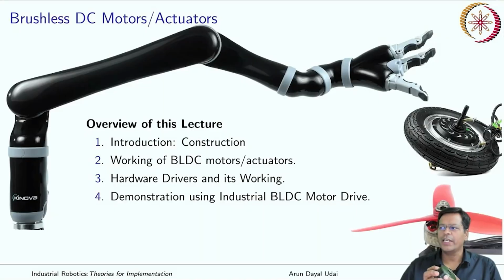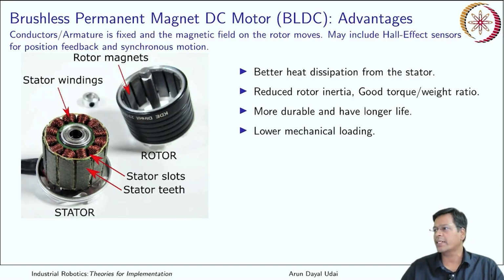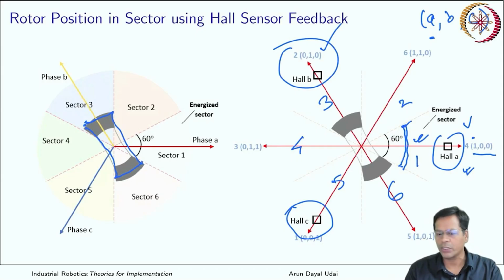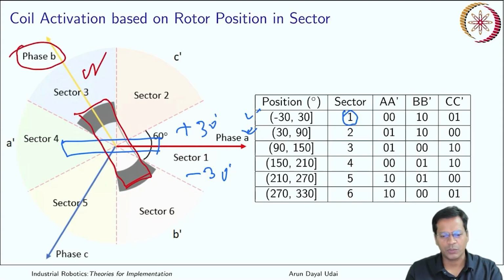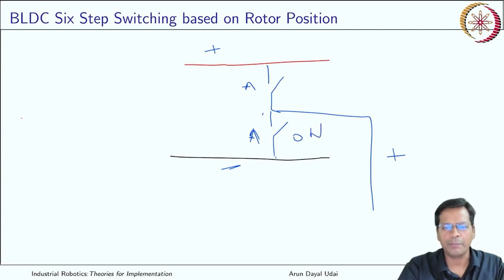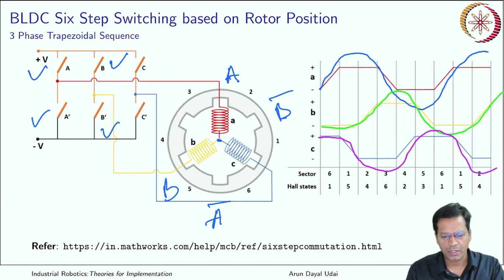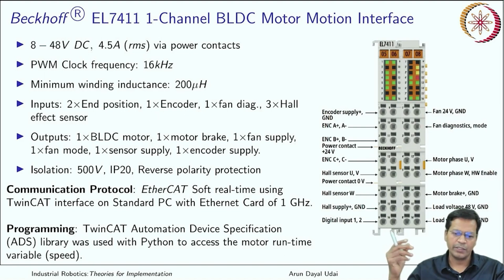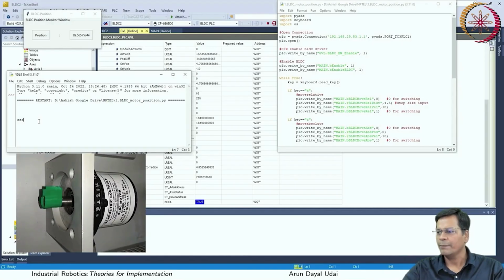Lec09: Brushless DC Motors/Actuators